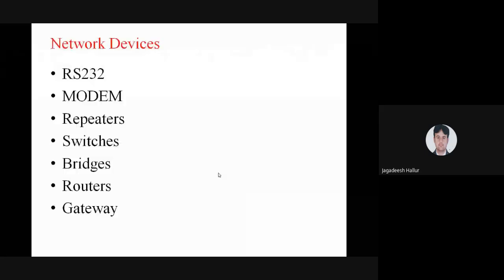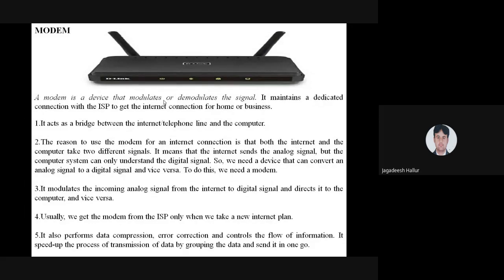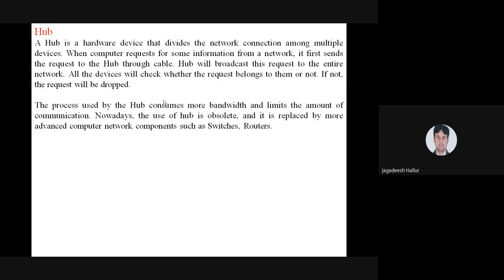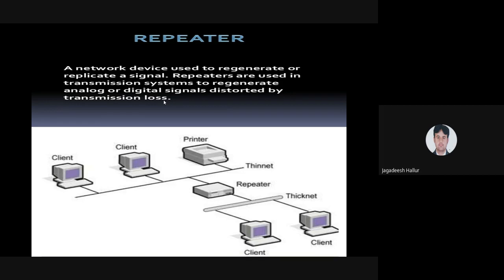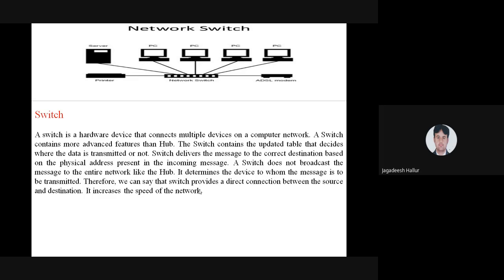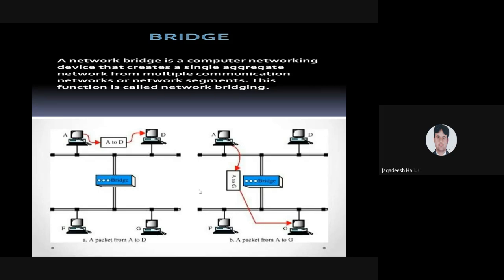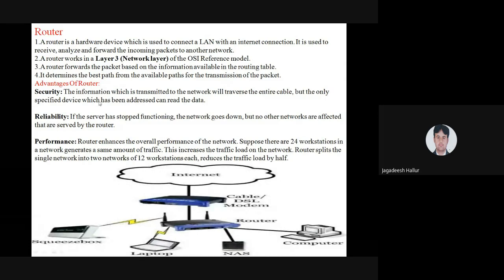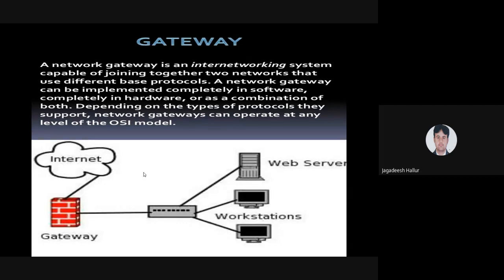DC UNIT 1 Lecture 6 Network Devices